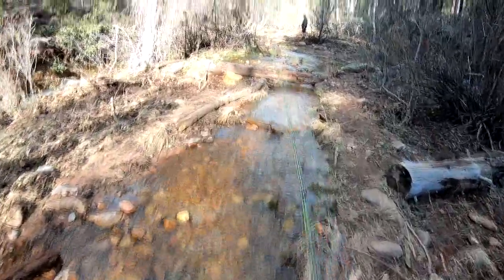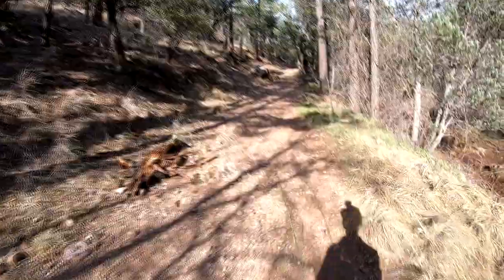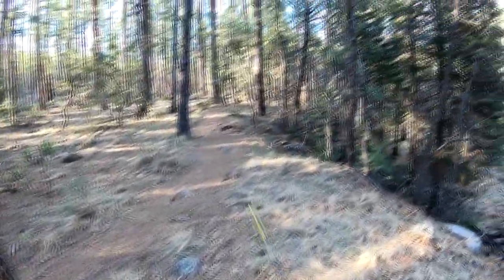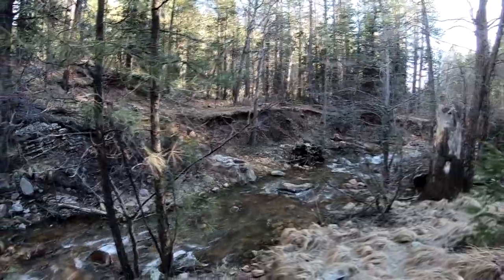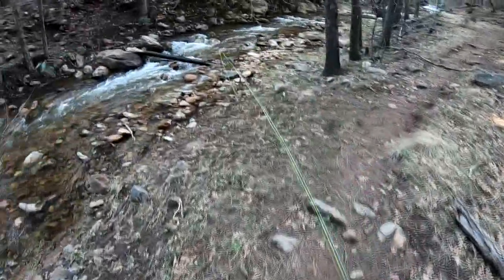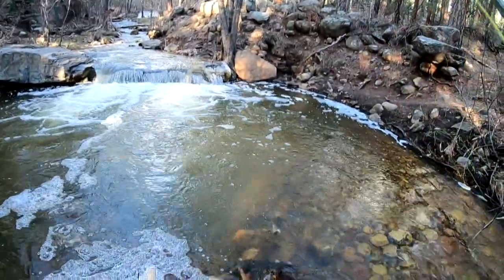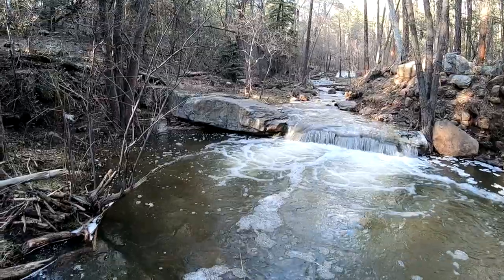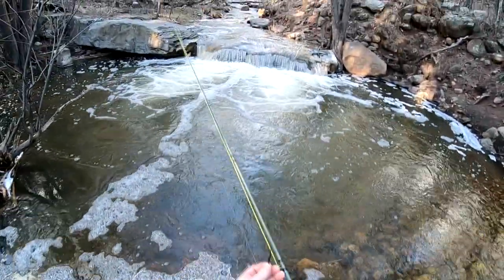Small Stream Brown Trout On The Fly (March 2019)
Fly fishing a small stream for wild spring brown trout!

Equipment Used: Cabela's CGR Prime 4wt, Cabela's Prestige Plus WF4F fly line, Fiblink Crazy 5/6wt fly reel, 4x tapered leader, blood/black simi seal leech with orange brass bead on #12 hook.

Species Caught: Brown Trout

Waters Fished: Horton Creek, AZ

Please use barbless hooks and practice catch and release when possible! Be a good steward!